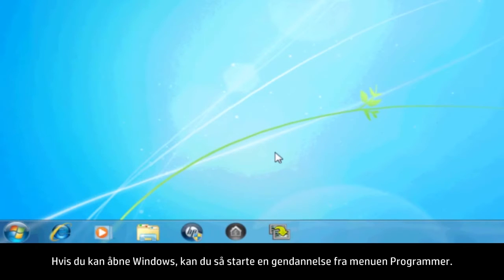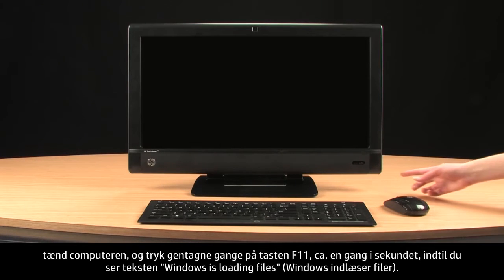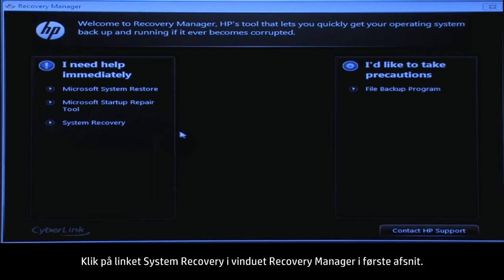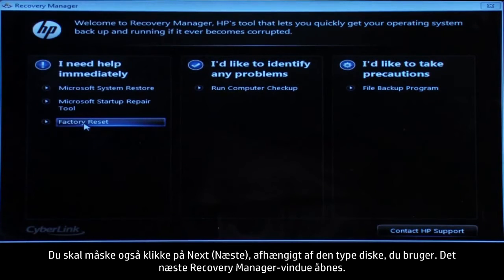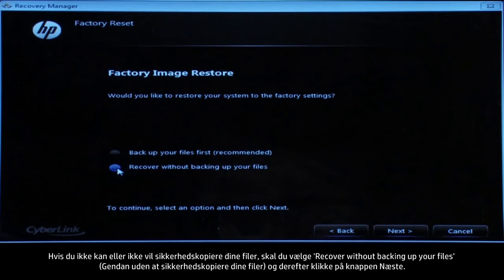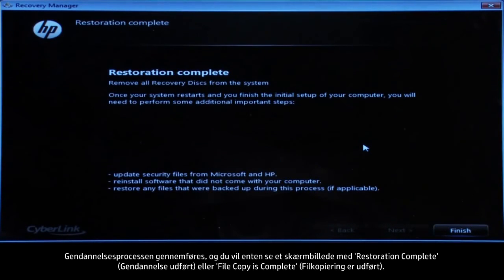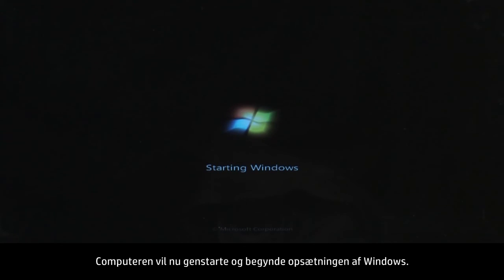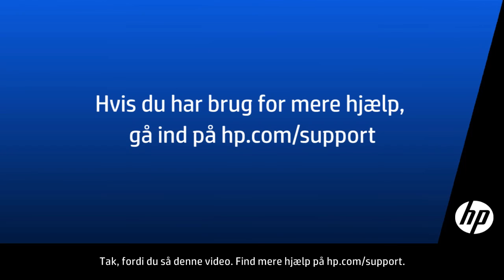Udførelse af en systemgendannelse med HP System Recovery i Windows 7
Lær, hvordan du udfører en systemgendannelse med HP System Recovery i Windows 7 fra menuen Start, harddisken eller gendannelsesdiskene.